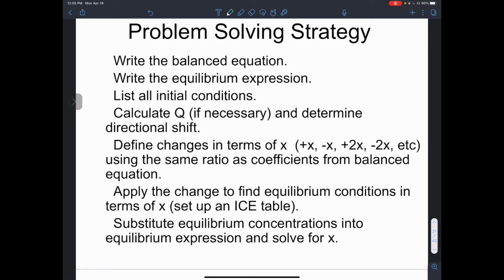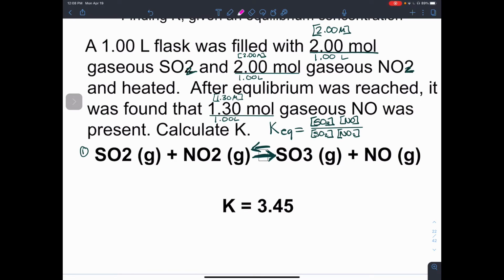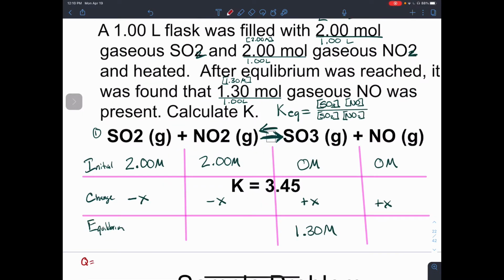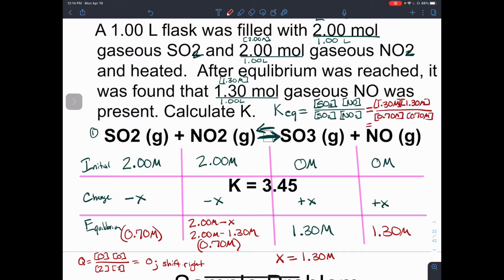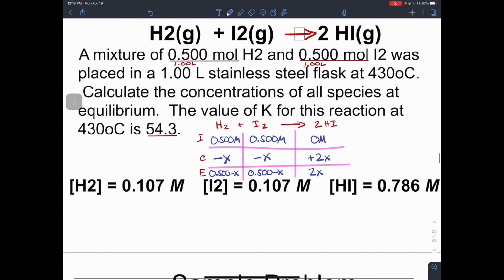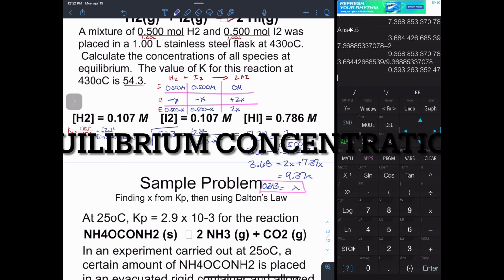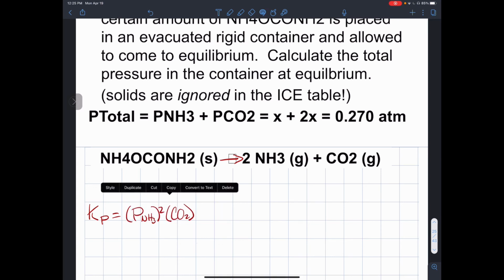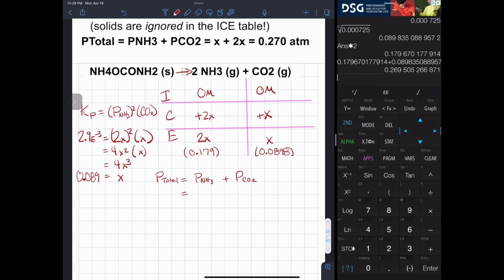Chap 13 notes slides 21-24